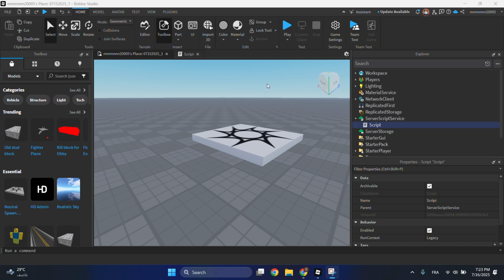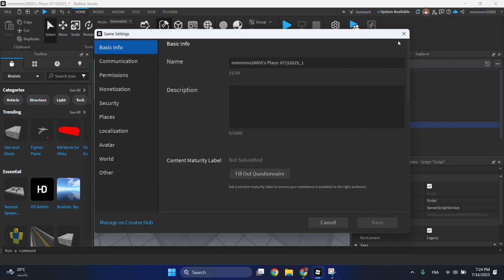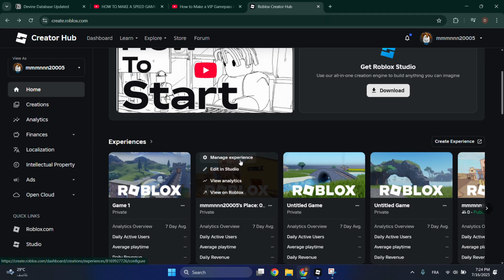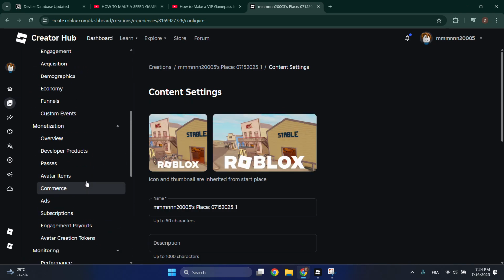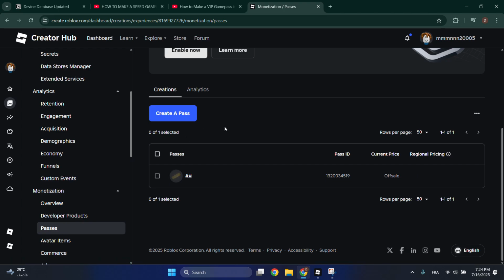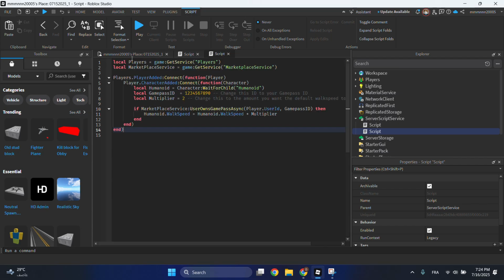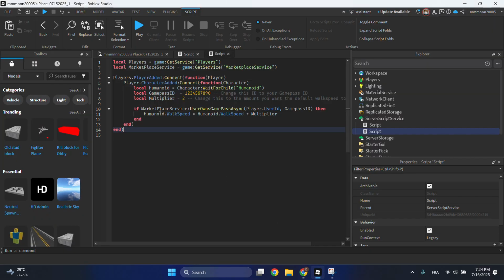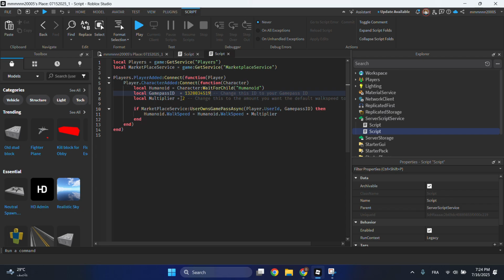How to Make a 2x Speed for VIP Gamepass in Roblox Studio 2025 (Fast & Easy Guide)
Learn to make a 2x speed boost for VIP Gamepasses in Roblox Studio 2025 for premium gameplay or paid perks—perfect for developers enhancing paid features or creating tiered rewards!

Players.PlayerAdded:Connect(function(Player)
    Player.CharacterAdded:Connect(function(Character)
        local Humanoid = Character:WaitForChild("Humanoid")
        local GamepassID  = 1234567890 -- Change this ID to your Gamepass ID
        local Multiplier = 2 -- Change this to the amount you want the default walkspeed to multiply by

        if MarketPlaceService:UserOwnsGamePassAsync(Player.UserId, GamepassID) then
            Humanoid.WalkSpeed = Humanoid.WalkSpeed * Multiplier
        end
    end)
end)